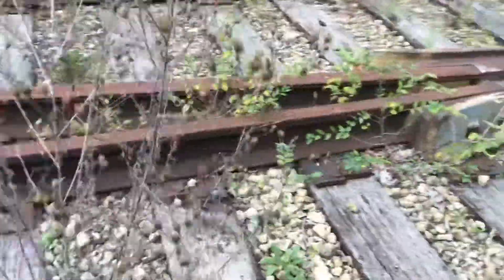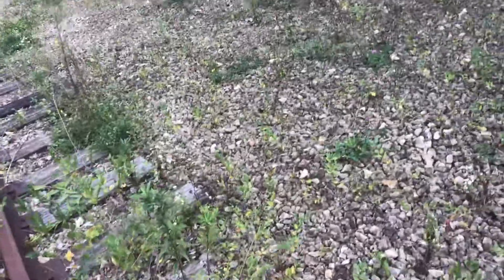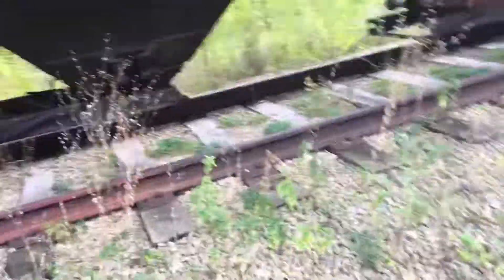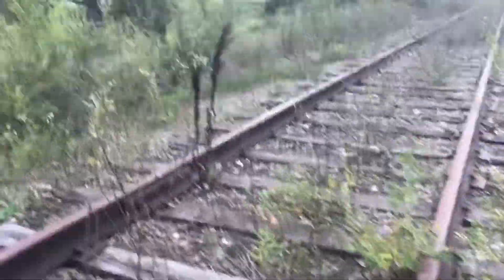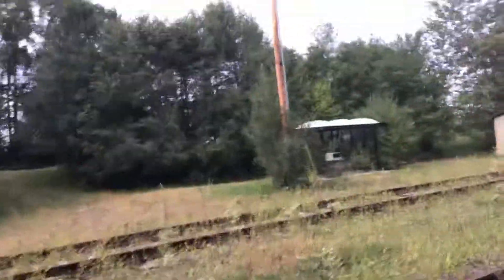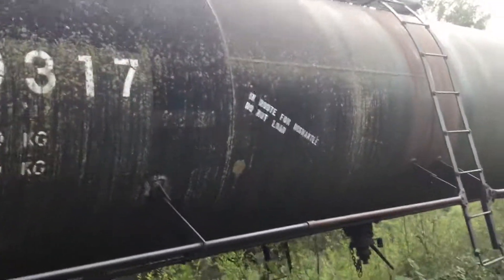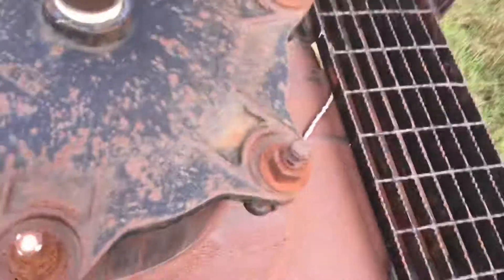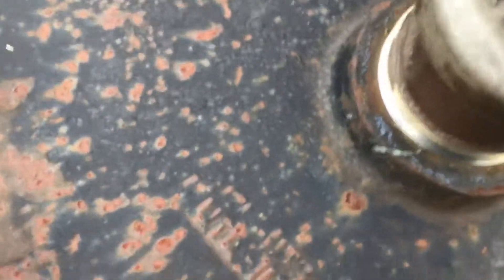Abandoned Rail Cars! (Read Desc)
So I found some old railcars on the old CGW (Chicago Great Western) Mainline form Rosemount to Hayfield MN. It was abandoned because of residential purposes. Yet by the Dakota County Tech, has some abandoned rail cars that can’t even be switched anymore I don’t think. It also doesn’t look like it’s taken care off. There is nothing that says you can’t go there, and we are NOT trespassing.